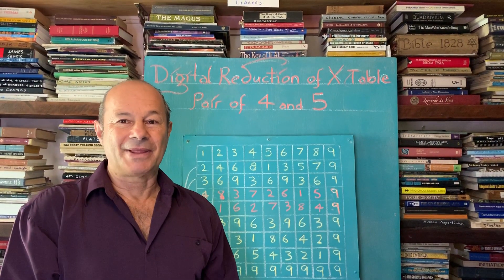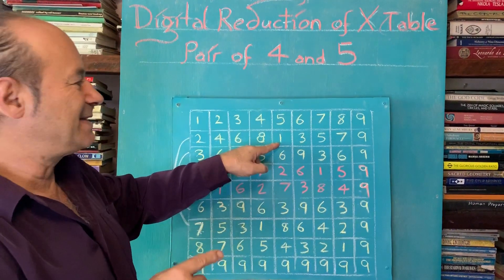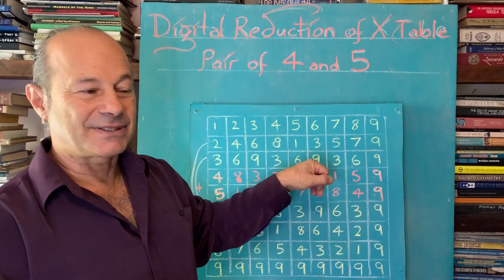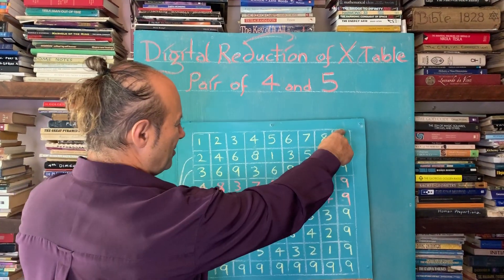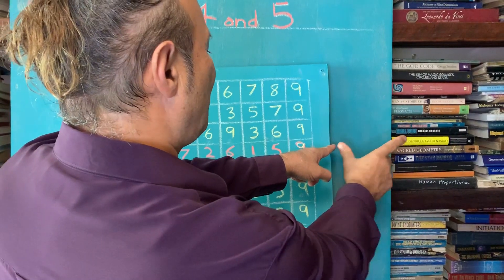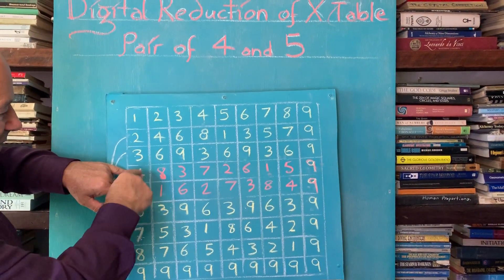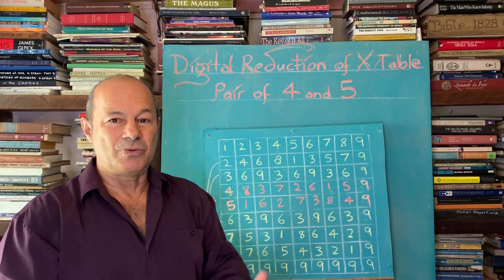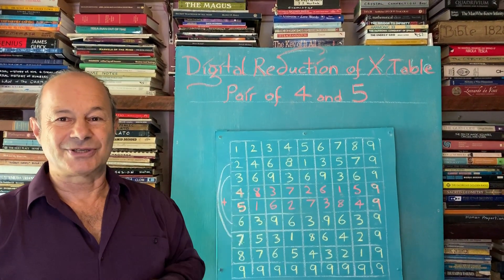The Magic Of 9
The 4X Table Is The Reverse Sequence of the 5X Table

This sequence, that has a Periodicity of 9, can be plotted onto the 9-Point Circle, beginning with the number 4 and drawing a long, continuous line from 4 to 8 to 3 to 7 etc to the last number 9 and then a final connecting line from the end (9) to the beginning (4), reveals a highly symmetric and beautiful 9-pointed star called either Enneagram (in the old Greek, Ennea = 9 and Gram = something written, drawn or recorded). If you do the same again for the 5X Table, it is the reverse of the 4X Table. The Digitally Reduced 5X Table goes like this: 5 – 1 – 6 – 2 – 7 – 3 – 8 – 4 – 9 and if you start on the Enneagram at the point of 5 and follow this sequence, you will see it is going the reverse way to the 4x Table, a hint that Nature adores Counter-Rotating Fields.

Upon further examination, not only do the 4 and 5 Times Table reverse their spin, they are also Complementary in the sense 4+5 sums to 9, so do the other Pairs: 1 and 8, 2 and 7, 3 and 6.

Jain 108